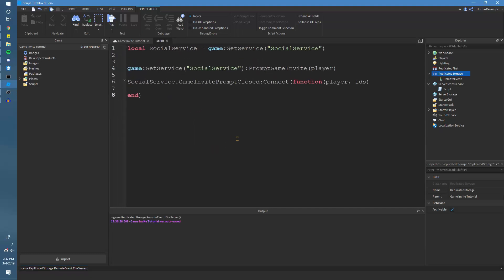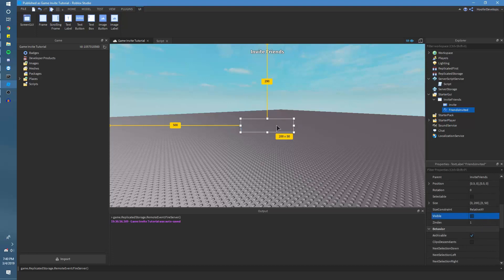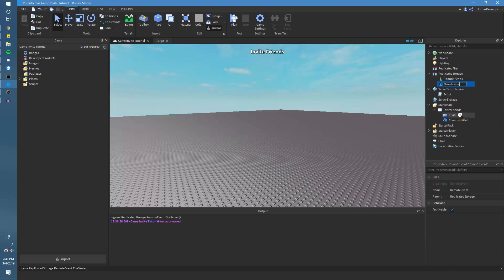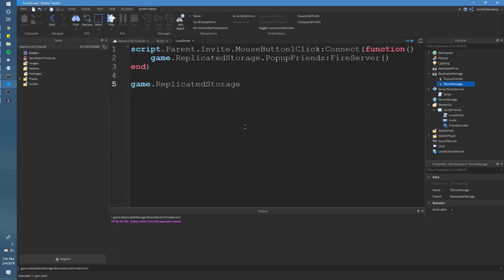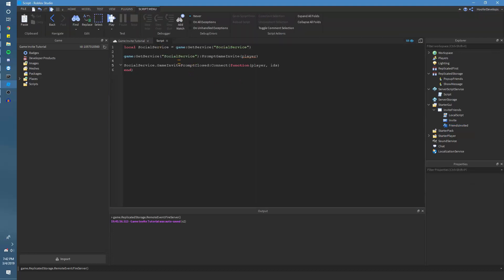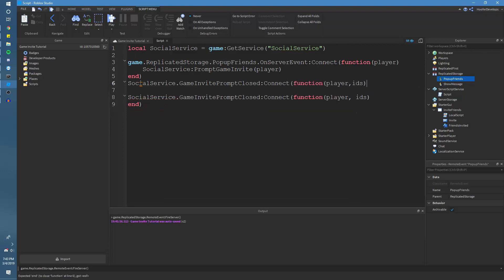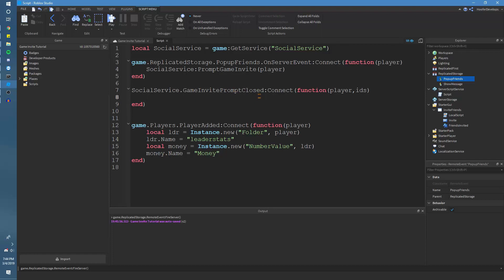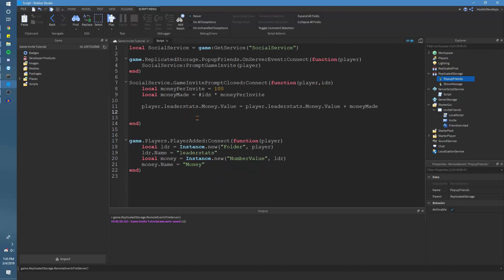Roblox Scripting Tutorial - Invite People for Prize - SocialService | READ COMMENT